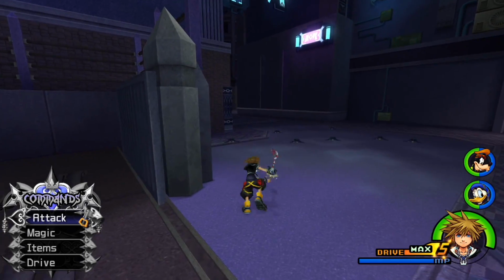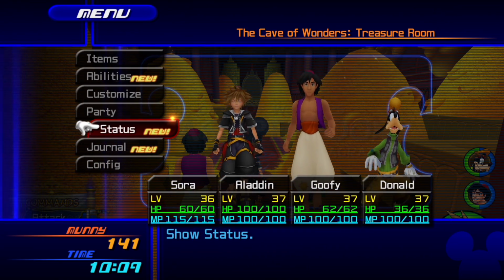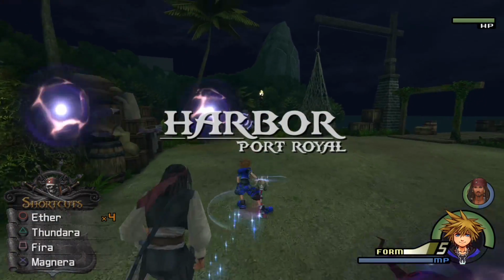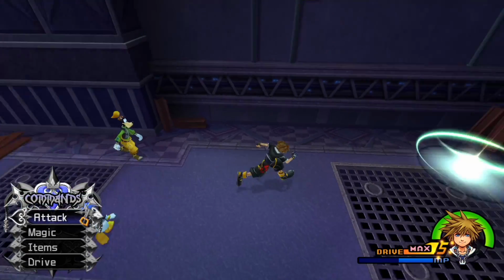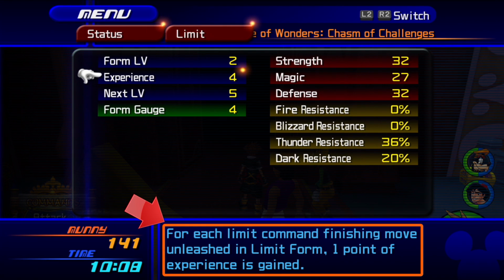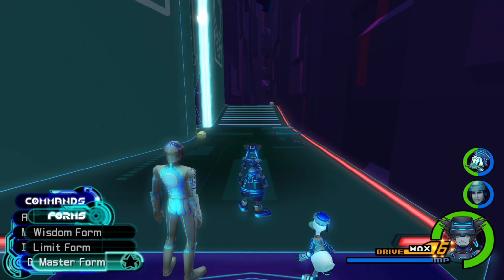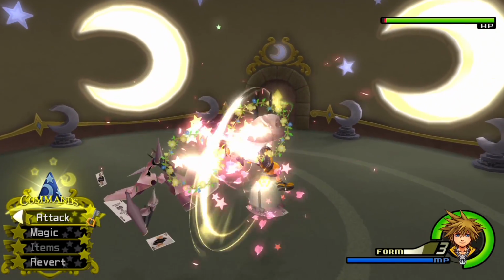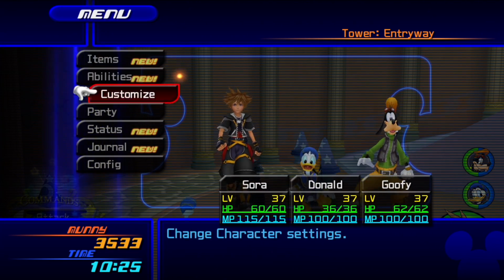Kingdom Hearts HD 1.5 + 2.5 (PS4) - KH2FM - Easy Drive Forms Level Up Guide!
Hope this video helps you guys that need it! If you want more guides, leave suggestions in the comment section and I will get right to work! Again, this is to help those new people who are joining the series or for those who just always needed help on them lol.

More uploads in the coming days guys, as well as more streams so look out for them!

- Follow these if you would like to keep up on my future series.

PSN:Limit-Form